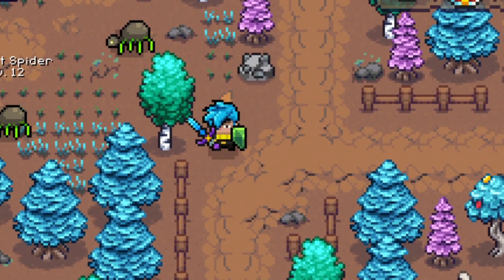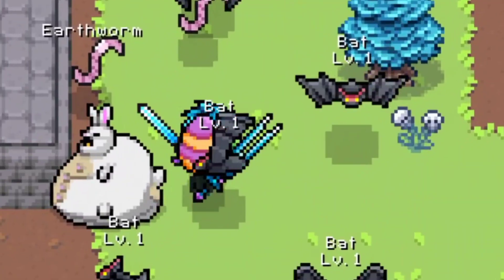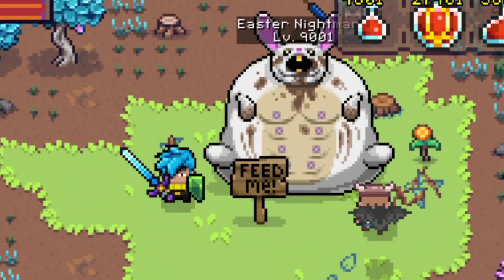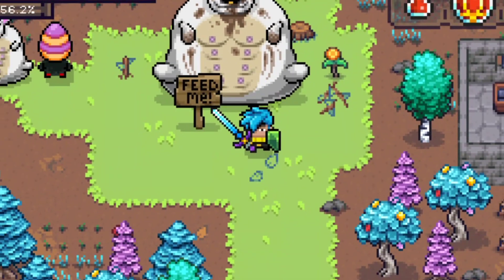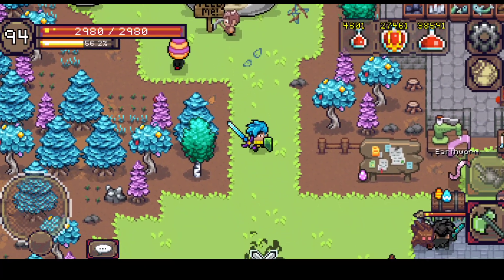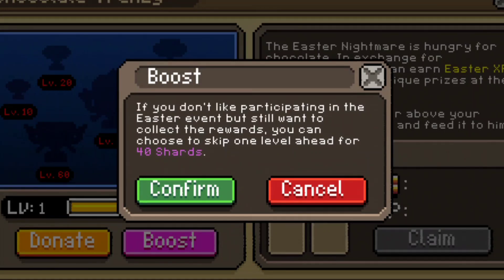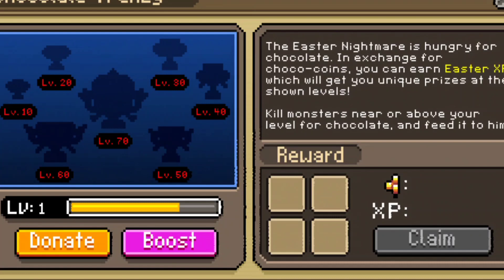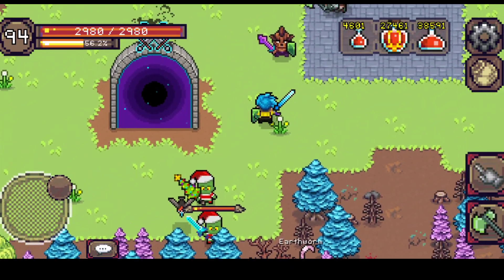Things You Need to Know in Easter Event! | Curse of Aros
Easter Event is here! Let's collect bunch of chocolates and feed the Easter Nightmare!

Hopes this video will help you to know more about this event. enjoy!

*edit* Prizes are fix not random, see pin comment for info.

1 like = 100% Drop rate ✳️

✅✅ 800 sub!

Tuki_YT#3566

🏰🏰 RNG Guild:
(only recommendation)

😇Gospel of Peace:
Note:
This video is intended for viewers 13+ because of language used and advance humor that a kid cannot understand.